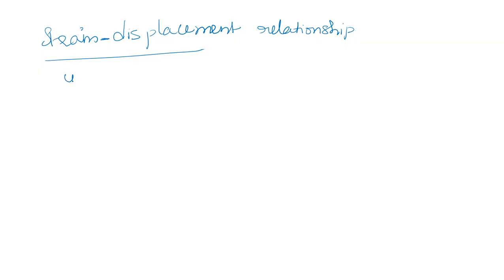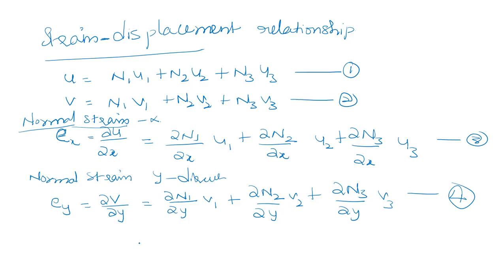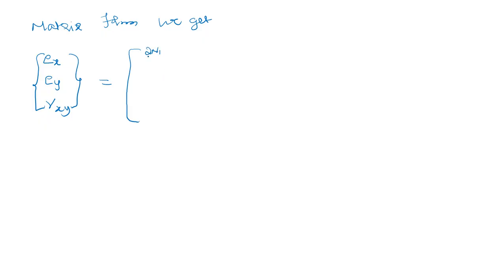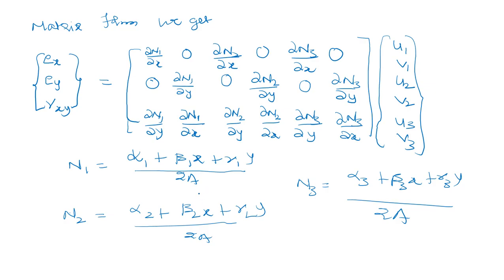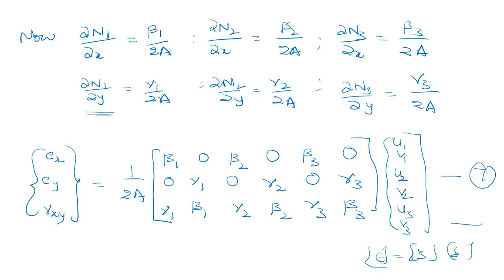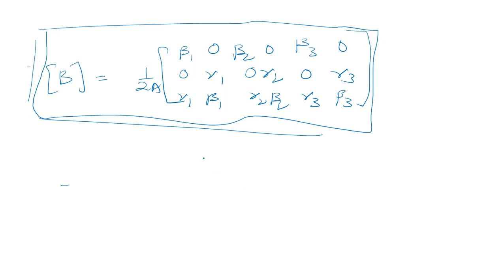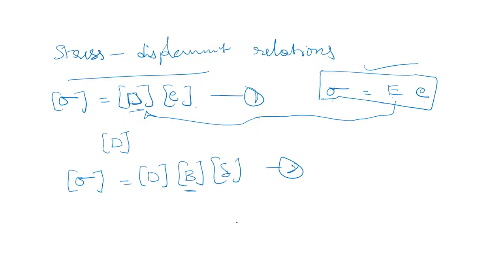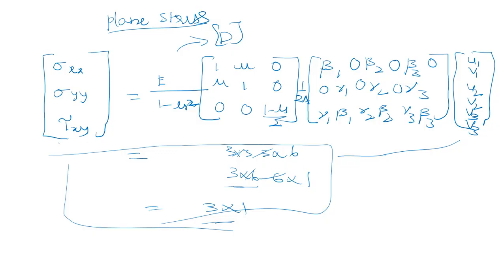Strain displacement relationship for CST element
FEA strain displacement for 2D CST element